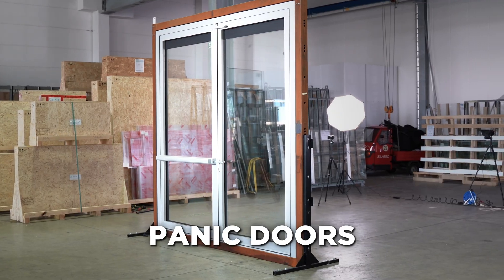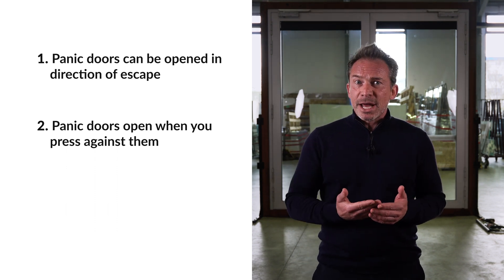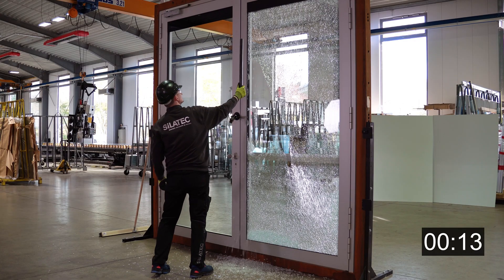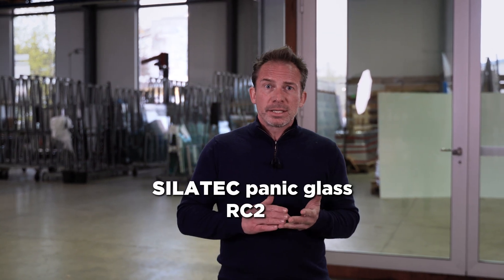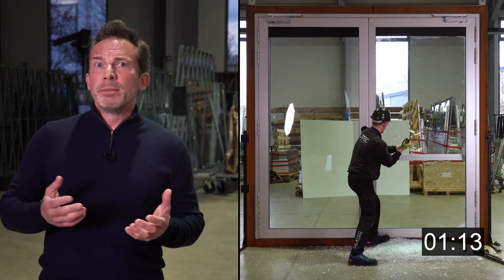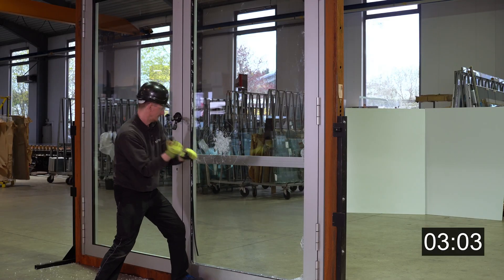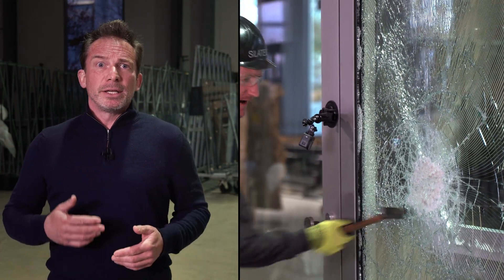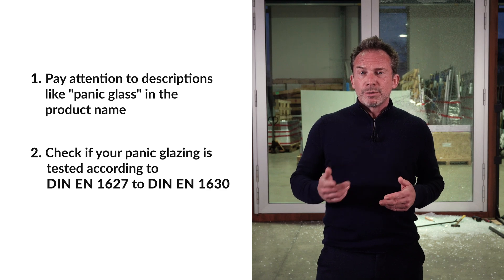Panicdoors: How to secure schools, hospitals & public buildings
Panic doors and their security classes in focus: how do they protect against break-ins and ensure fast escape routes?
Next video:
▬▬▬▬▬▬ READ MORE ▬▬▬▬▬▬

Things are getting loud again today! In this video we take a look at panic doors and how emergency exit doors both protect against break-ins and allow a quick escape. Have you ever thought about the importance of choosing the right panic door and security glass In this video, we'll show you what burglar-resistant panic doors need to withstand. We explain how different tools and testing methods evaluate the resistance of panic doors and what resistance classes there are. But what's the point of escape doors and what makes them REALLY burglar resistant?

Panic doors are found in public buildings such as hospitals, schools and office buildings, where rapid evacuation is required in the event of a hazard such as a fire. For emergency exit doors to function effectively, they must meet certain criteria, such as opening outward and opening simply by pressure. Another exciting aspect we're talking about is the role of glass in panic doors. Large panes of glass in exit doors can help escapees see the situation on the other side of the door. But what if those glass panes don't meet the right safety standards? That's exactly what we're trying out in this video. We show the differences between safety standards and what panic doors have to withstand in real life. We take a look at what happens when escape doors don't meet the right safety standards and how SILATEC safety glass really protects you in comparison.

My conclusion: Panic doors are important not only for fire protection and quick evacuation, but also for burglary protection. There is only security when you choose the panic doors and security glass suitably. So, let's learn more about panic doors and burglary protection together.

▬▬▬▬▬▬ About Silatec ▬▬▬▬▬▬

► PS: If you want to see the quality of our glasses, we also offer live demos on site.

▬▬▬▬▬▬ Silatec Links ▬▬▬▬▬▬

▬▬▬▬▬▬ Timestamps ▬▬▬▬▬▬

00:00 - Intro
00:40 - What are panic doors?
02:55 - Wrong glass for panic doors
04:50 - The right glass - RC2
05:32 - Attack Silatec glass
06:08 - Resistance classes and tools
06:52 - How does the standard test?
07:30 - Our panic door
09:12 - Misunderstandings
11:05 - Silatec panic glass
11:50 - Conclusion